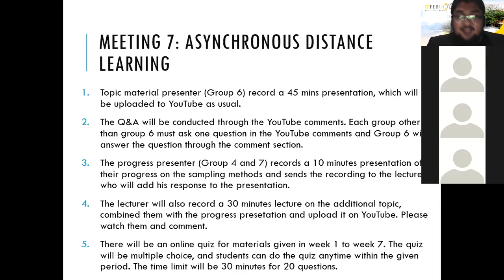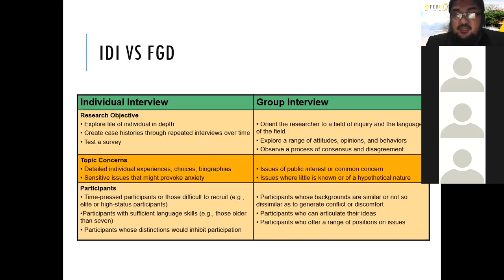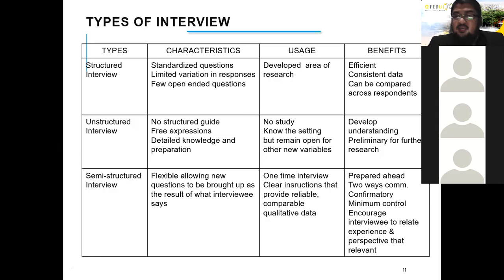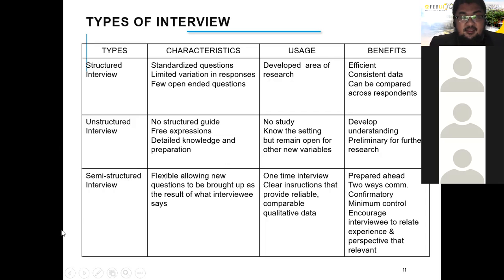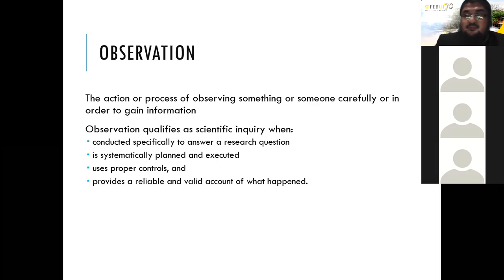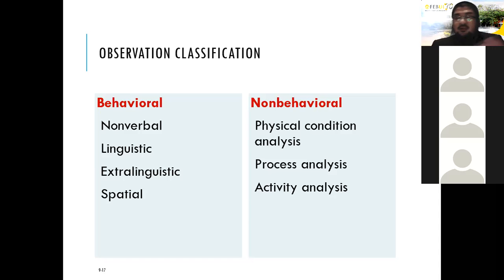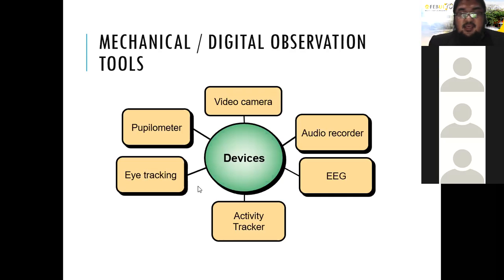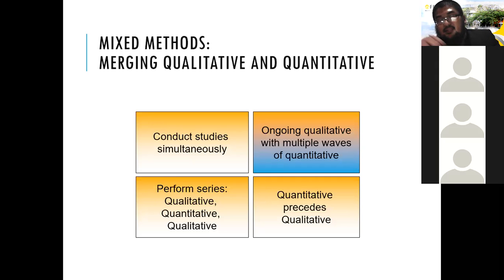Sixth Meeting, Business Research Methods - Imam Salehudin - S1 KKI FEB UI